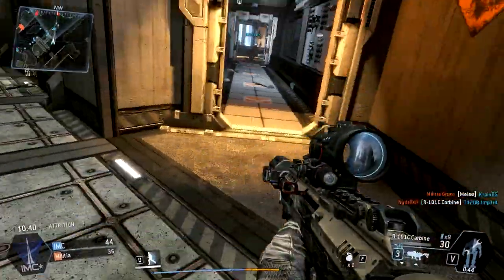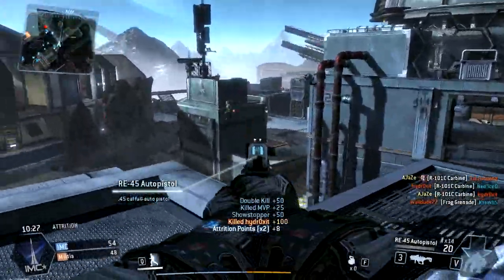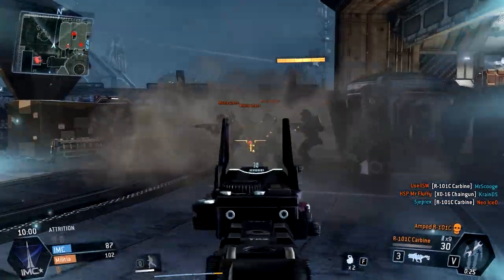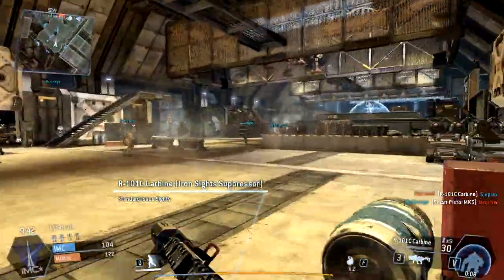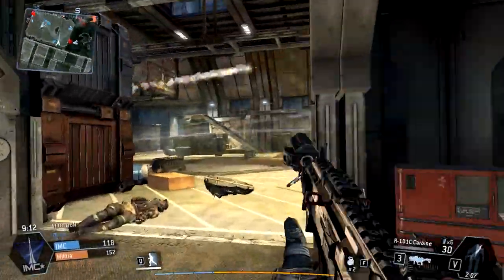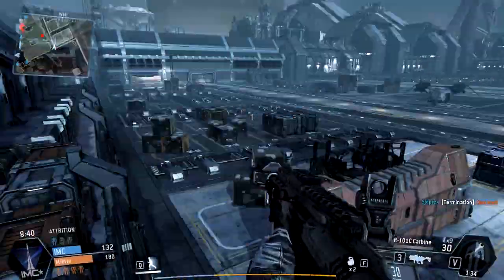Welcome to Titanfall!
ManModeEngland is part of Equal Media TV visit them to find out if you can get partnered

All songs used in this video were from the youtube library.

AJaZe.